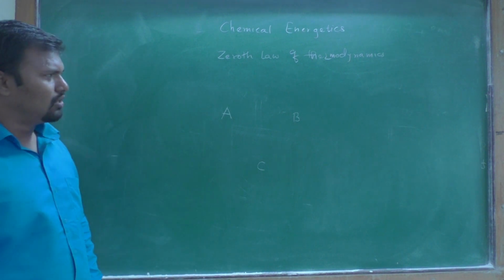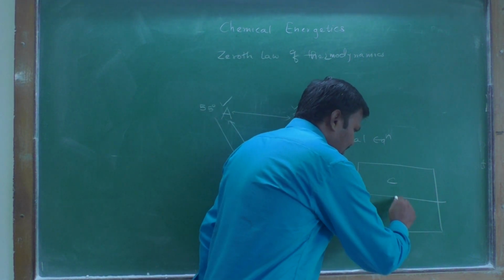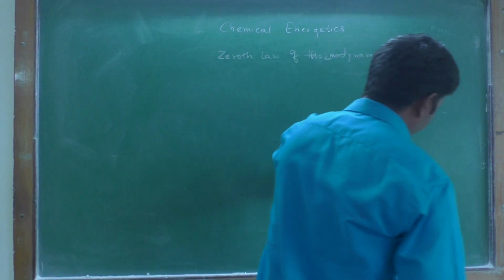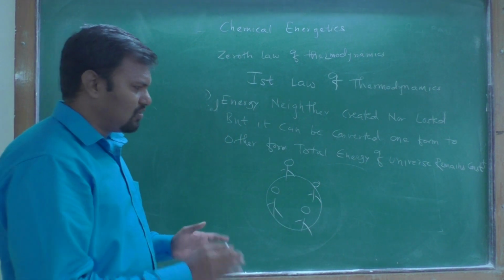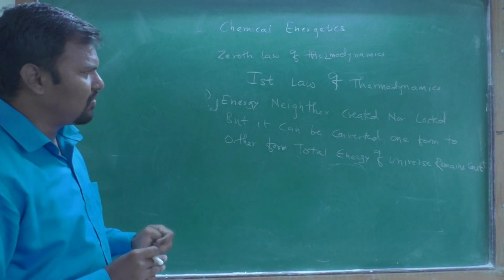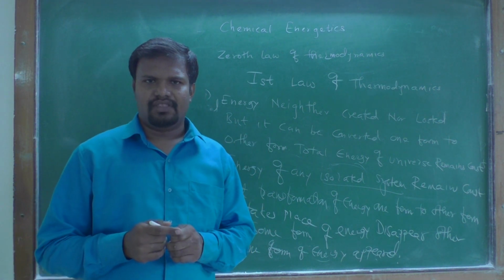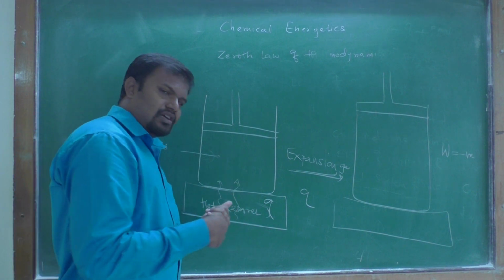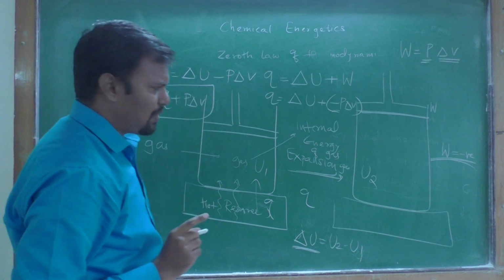chemical energetic-2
F. Y. B. SC.